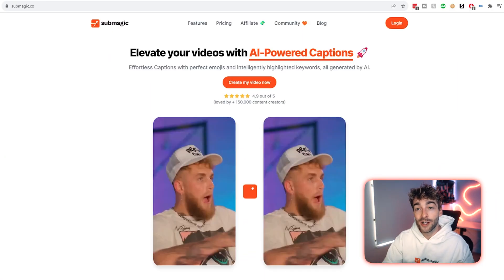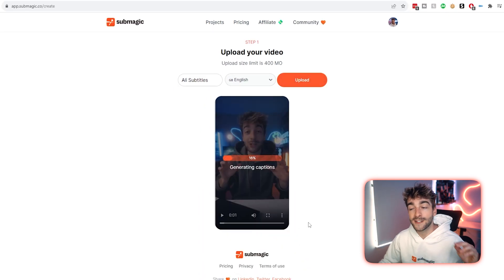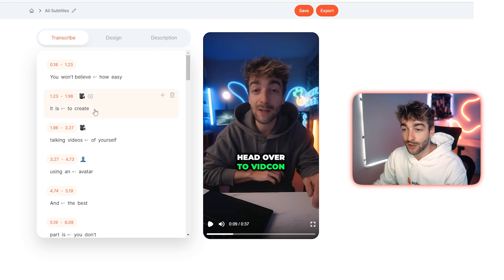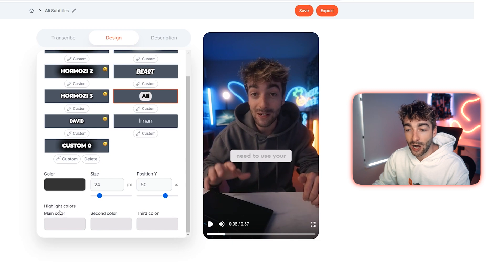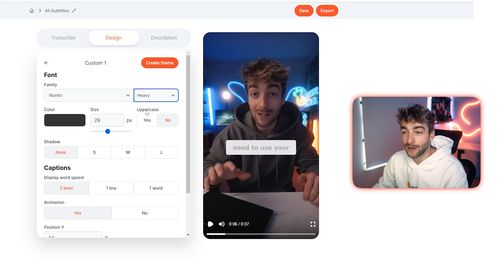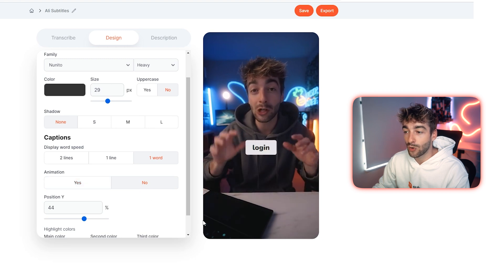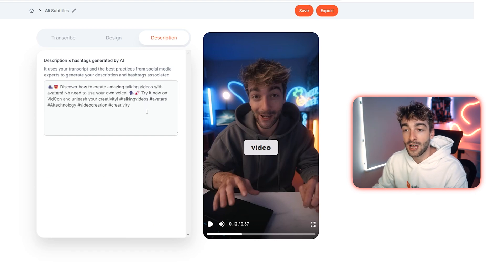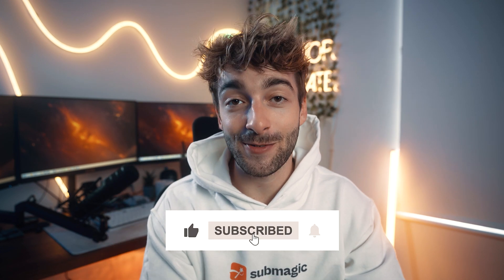How to Make Ali Abdaal Style Captions in 60 seconds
In this video, I want to show you how you can use Submagic to create the style of the same captions as 1 of the biggest creators on the internet "Ali Abdaal" in under 60 seconds.

📙 WHAT WE'LL COVER:
0:24 How to use Submagic
1:26 How to Create Ali Abdaal Style Captions
1:49 How to Create Your Own Style of Captions
🧡 What is SUBMAGIC?

Submagic is a simple AI tool that can automatically add engaging captions to your videos.

You can use Submagic to add captions to your videos, create your own custom captions, and copy the captions from some of the biggest creators in the world including Mr. Beast, Alex Hormozi, & Ali Abdaal

Zita & SUBMAGIC